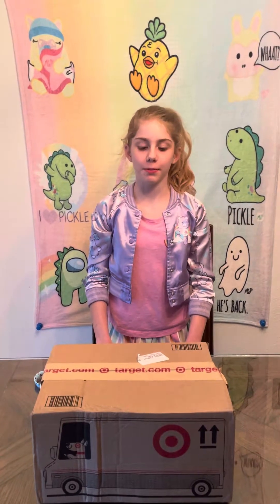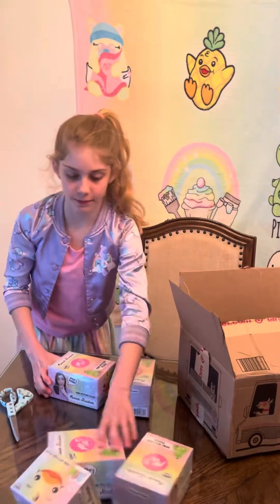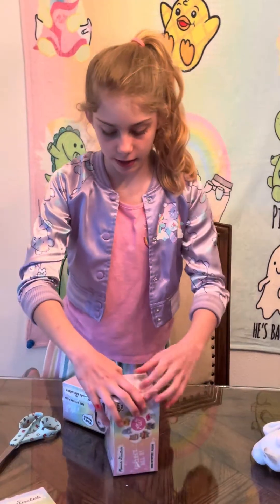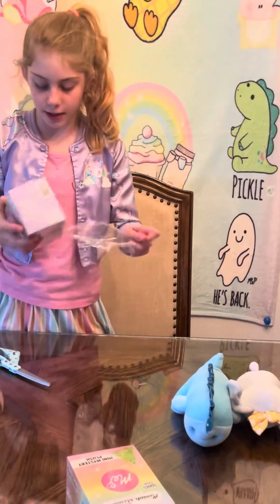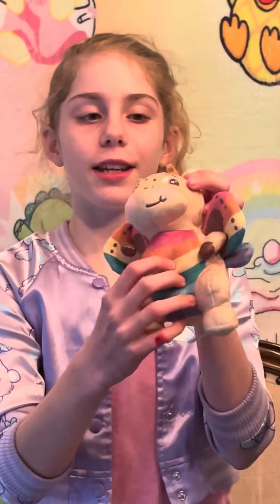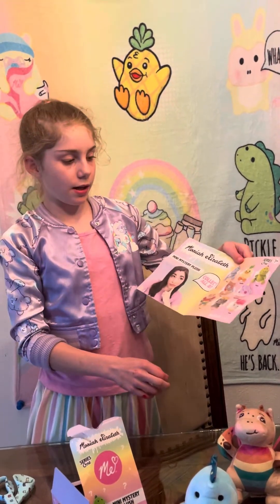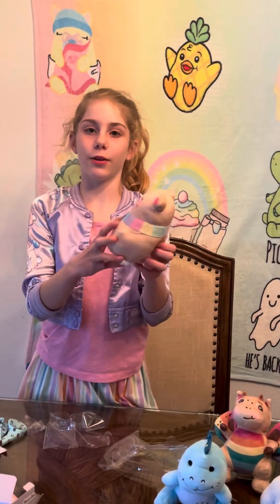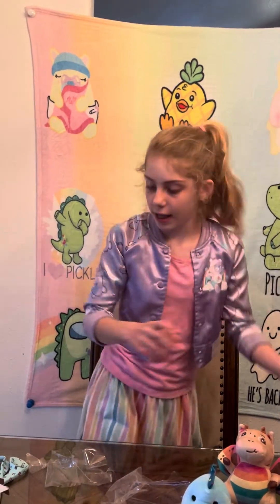Unboxing Moriah Elizabeth plushies from Target!!! ￼￼￼￼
Sources: ​⁠​⁠@MoriahElizabeth